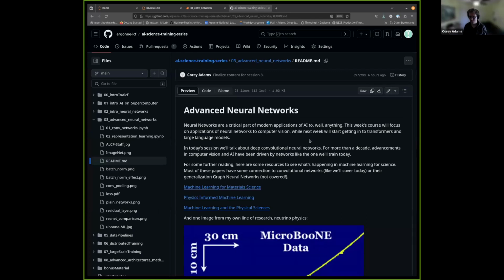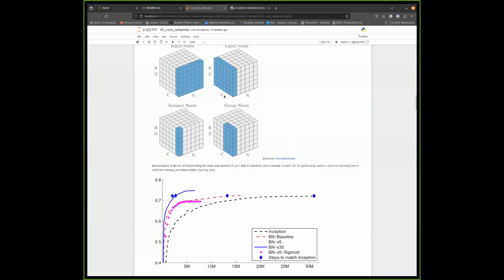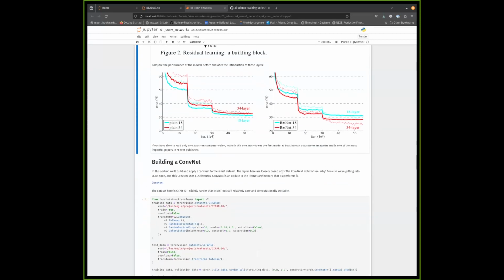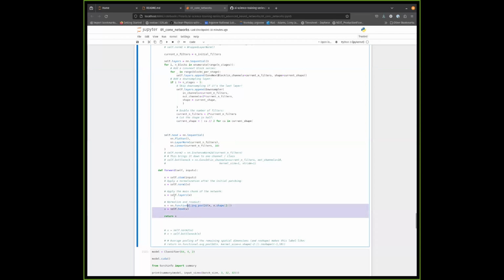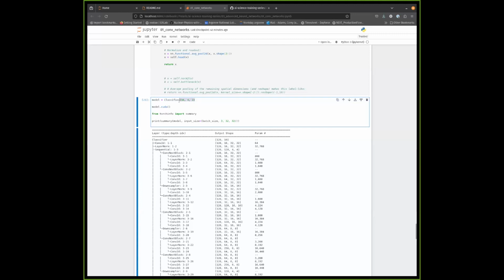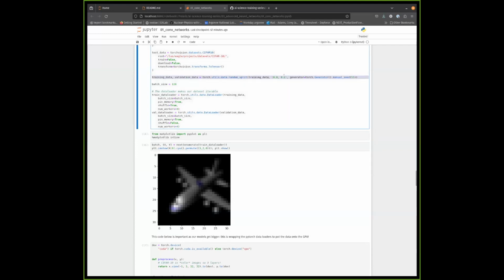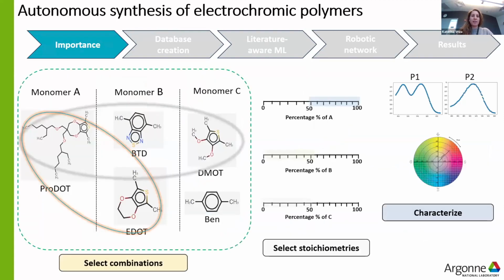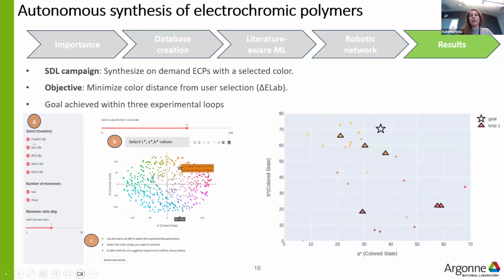Advanced Topics in Neural Networks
Intro to AI Series: Session 3
Trainees will learn advanced topics in convolutional neural networks, such as deep, residual, variational, and adversarial networks

Lecturer
Corey Adams is a Computational Scientist at the Argonne Leadership Computing Facility. Originally a high-energy physicist working on neutrino physics problems,  he now works on applying deep learning and machine learning techniques to science problems – and still neutrino physics – on high-performance computers.  He has experience in classification, segmentation, and sparse convolutional neural networks as well as running machine learning training at scale.

AI for Science Talk Speaker
Katerina Vriza is an incoming staff scientist at the Center for Nanoscale Materials at Argonne National Lab. Her main focus is on using AI/ML to extract scientific data from literature and using such data and ML and robotics for the design and synthesis of polymer materials. She works on an autonomous materials synthesis robot called Polybot. Katerina is also the current lead developer for EXSCLAIM, a code that extracts and curates labeled electron microscopy datasets using AI. She will speak about Extracting and processing multimodal data from literature to guide robotic experiments.

Chapters:
(Corey Adams)

Introduction to Advanced Neural Networks: 0:00
Convolutional Neural Networks: 2:36
Convolutional Building Blocks: 5:28
Building a ConvNet: 20:40
Q&A on Material: 46:06

(Katerina Vriza)
Katerina Vriza Science Talk: 57:39